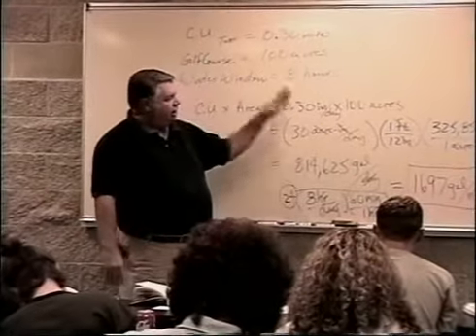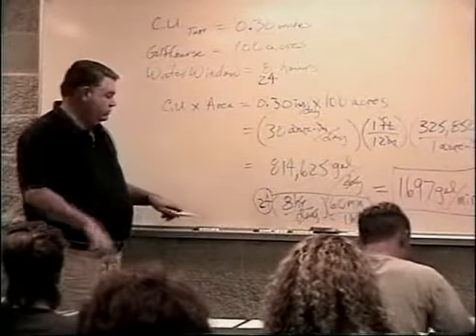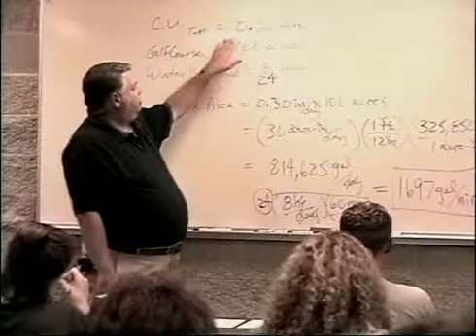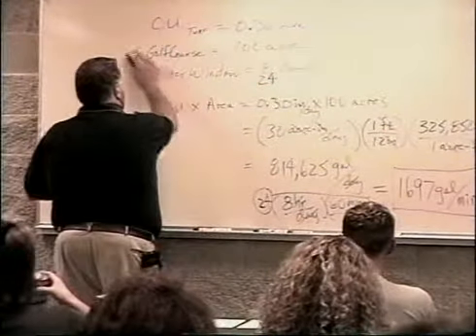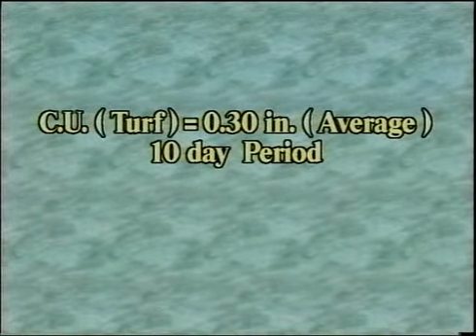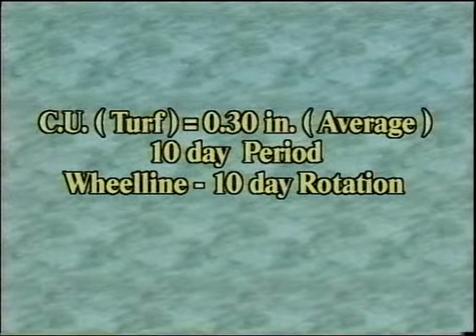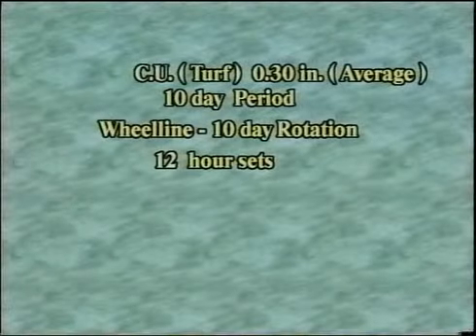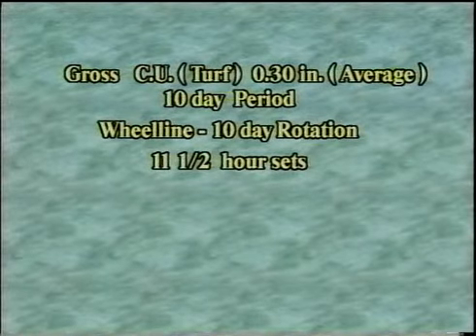WMGT112 18 03 ISprinkler System Capacity03